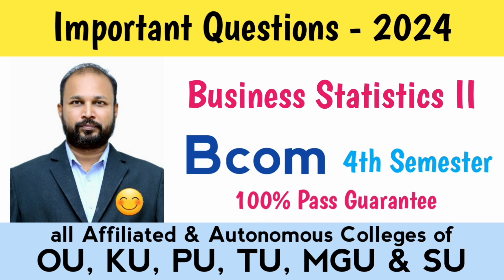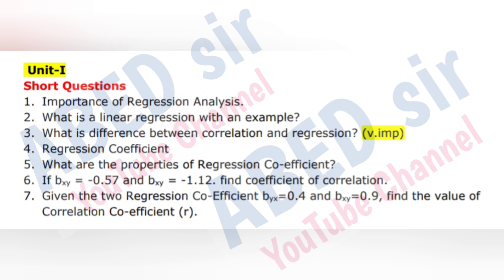business Statistics 2 Imp Questions 2024 Bcom 4th Sem important semester OU KU PU TU MGU SU